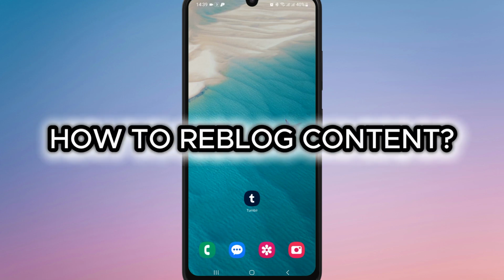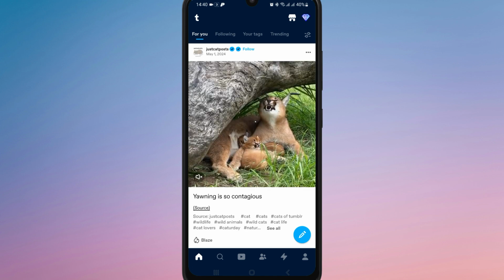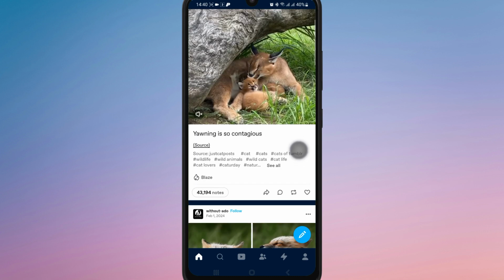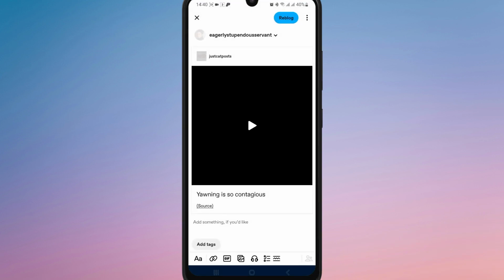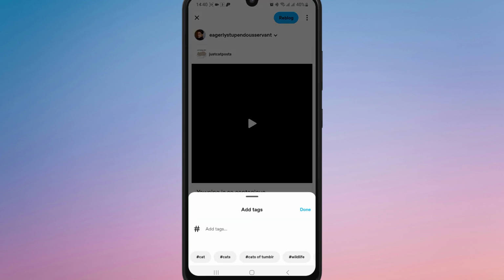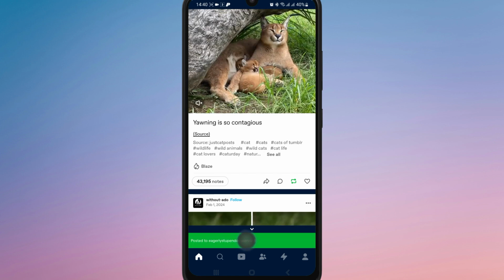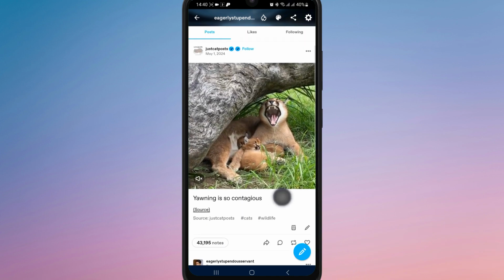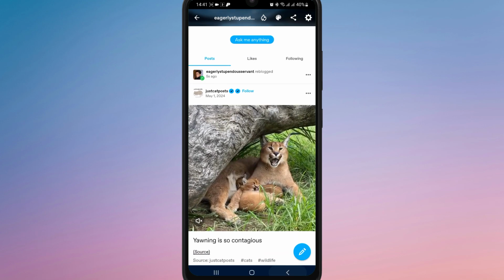How to Reblog Content on Tumblr 2025?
Want to share your favorite posts and engage more with the Tumblr community? In this easy tutorial, we’ll show you how to reblog content on Tumblr quickly and effectively. Whether you want to add your own comments, tags, or simply repost as is, this guide covers everything you need to know to reblog Tumblr posts like a pro.

Learn how to find posts, use the reblog button, customize your reblog with notes or tags, and share fresh content on your blog to keep your followers engaged. Reblogging is a powerful way to connect with others, grow your Tumblr presence, and discover new content.

Have questions? Drop them in the comments, and we’ll be happy to assist!